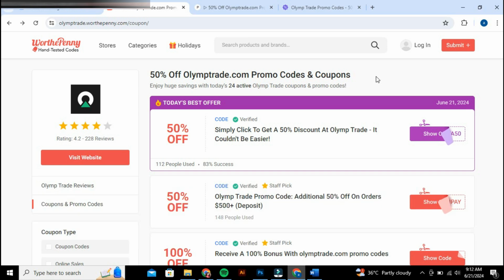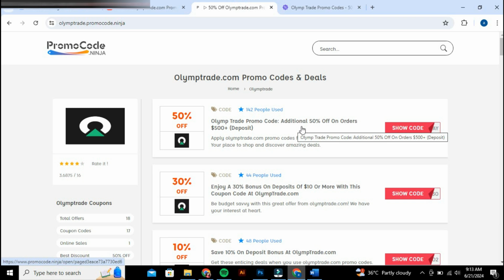How to Fix Olymp Trade Promo Codes TOP 3 DISCOUNTS 2024 [easy]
In this video, we will show you how to fix any issues with Olymp Trade promo codes and highlight the top 3 discounts for 2024. Follow these simple steps to ensure your promo codes work seamlessly and take advantage of the best deals available.